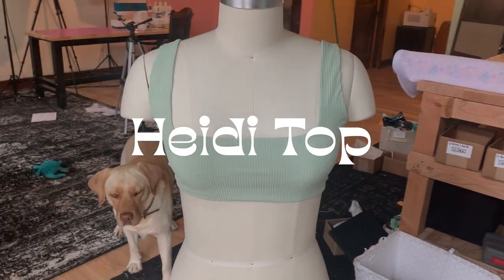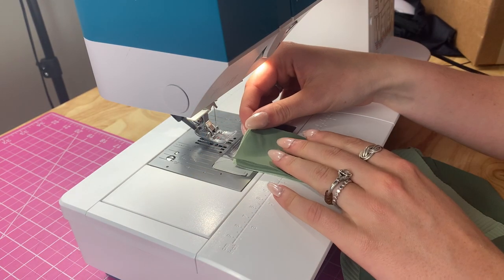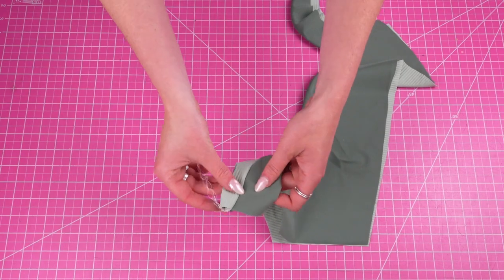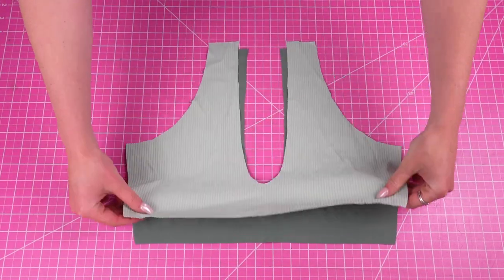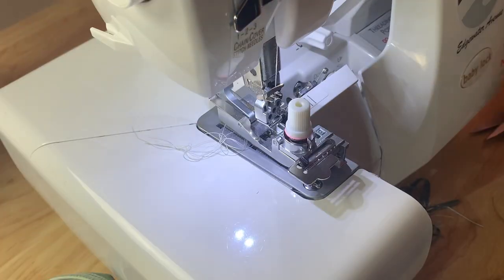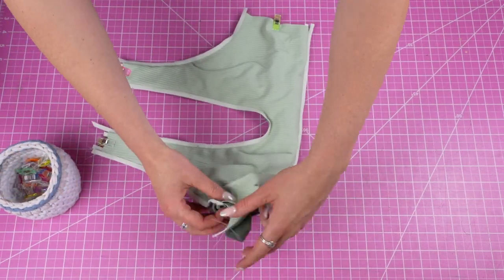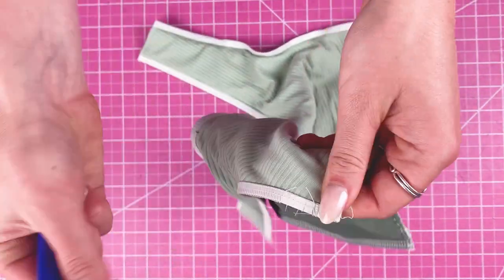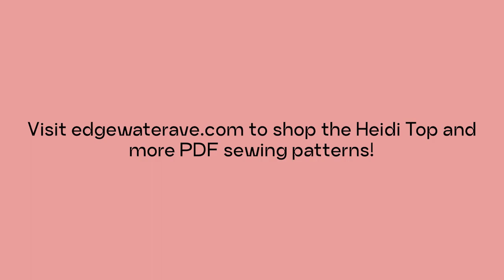DIY Square Neck Bikini Top (Reversible) | Heidi Top | Edgewater Avenue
With PDF patterns from Edgewater Avenue, you can easily sew this up within an hour or two! We make mainly reversible style bikinis and swimsuits. If you love the look of brands like Frankie's Bikinis, Kylie Swim, L Space, or even Shein then you can find similar styles right here at Edgewater Avenue and make them yourself!